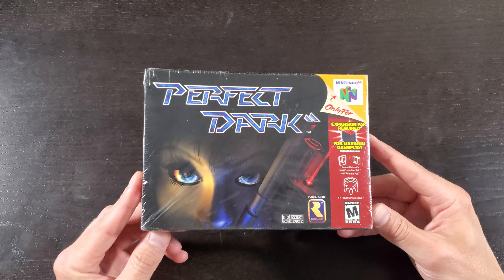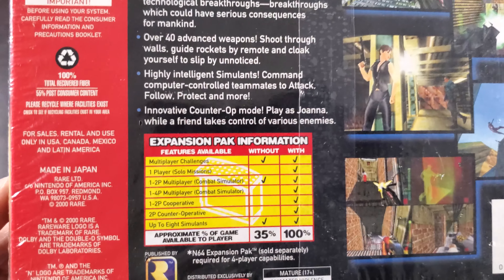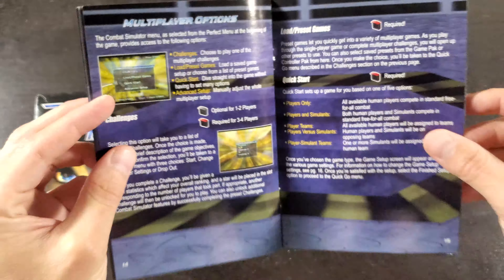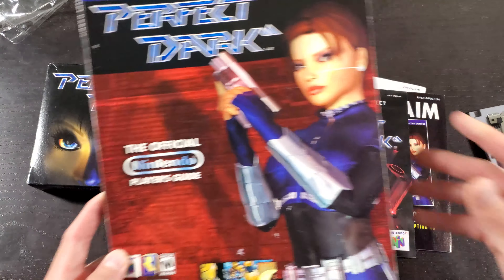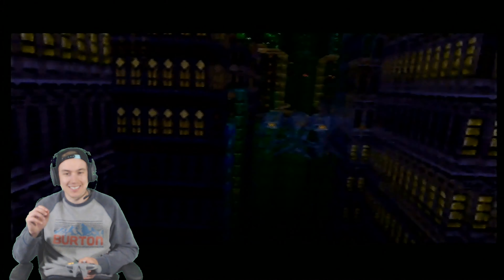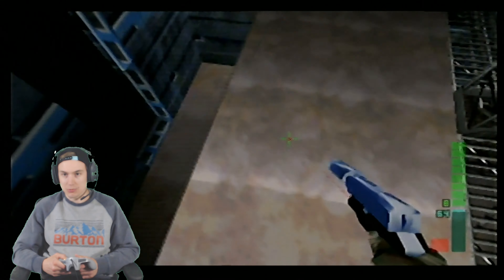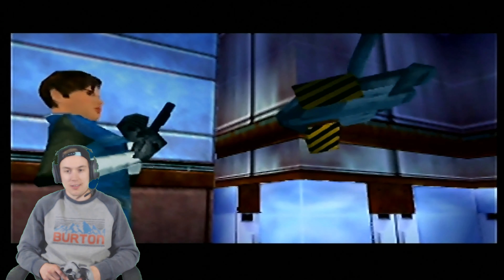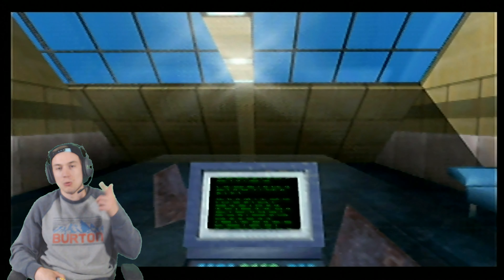(FACTORY SEALED) Perfect Dark Unboxing and Review (N64) [4K]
Unboxing and review of a sealed Perfect Dark for the Nintendo 64.
Happy 20th Anniversary!

Cartridge, box, manual and gameplay.